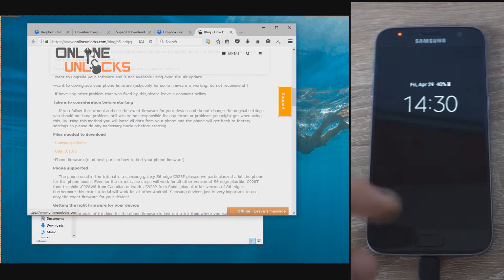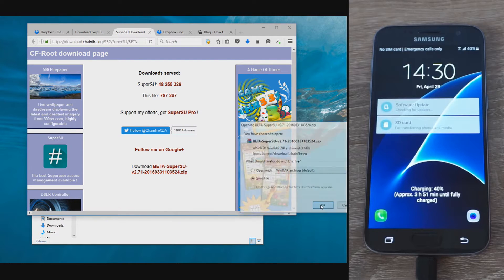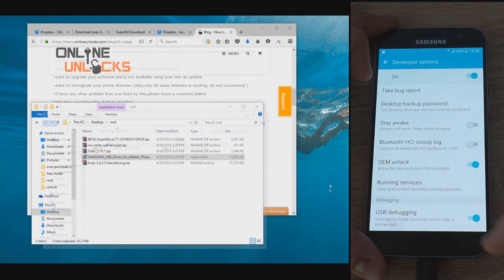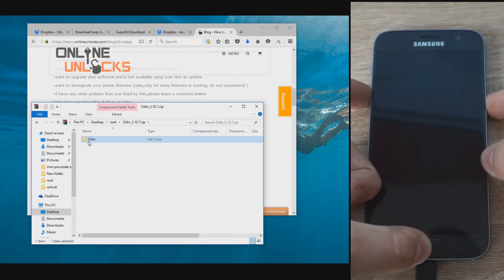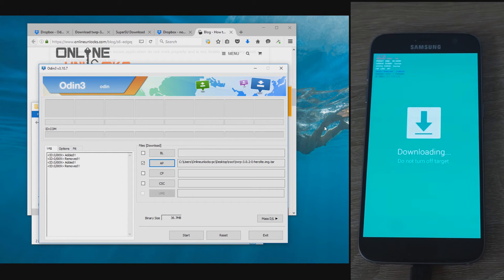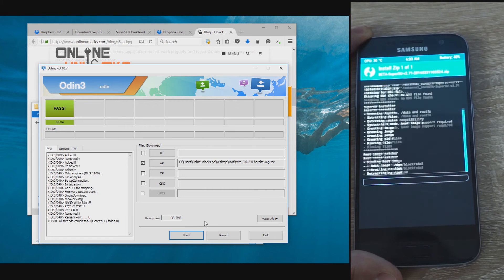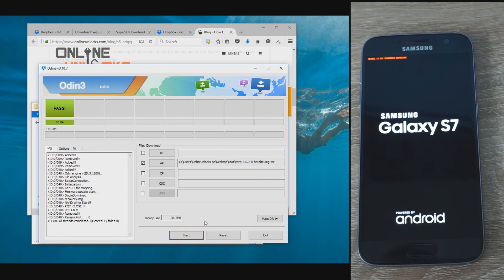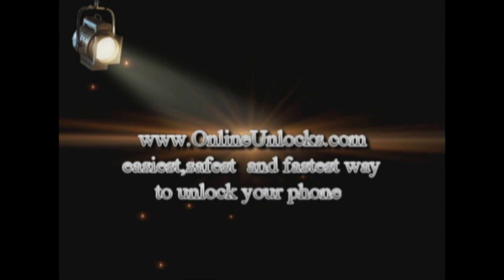How to root and install TWPR custom recovery to Galaxy S7 and S7 Edge G930F G930W8 G935F G935W8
The files presented in this video can be downloaded from the written tutorial
This video will show you how to root you s7 and s7 edge using a custom recovery,more exactly TWPR.This will work to successfully root the following s7 and s7 edge models:
         -Galaxy S7 International & Canada (SM-G930F, SM-G930FD, SM-G930X, SM-G930W8)
         -Galaxy S7 Korea (SM-G930K, SM-G930L, SM-G930S)
         -Galaxy S7 Edge International & Canada (SM-G935F, SM-G935FD, SM-G935X, SM-G935W8)
         -Galaxy S7 Edge Korea (SM-G935K, SM-G935L, SM-G935S)
Do not try this on USA version as will not work and might damage your device